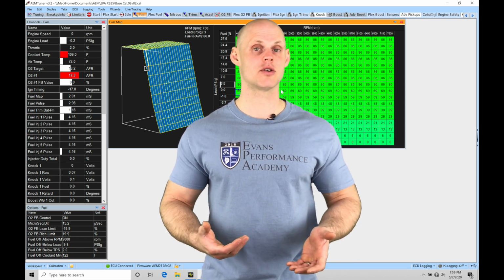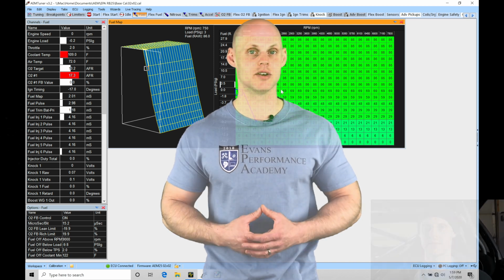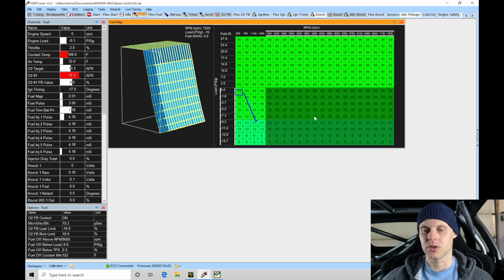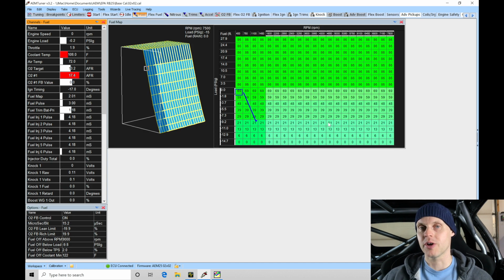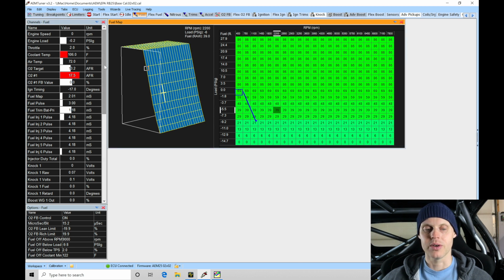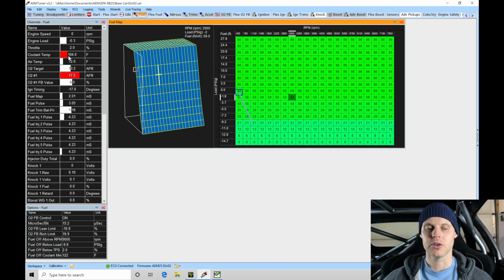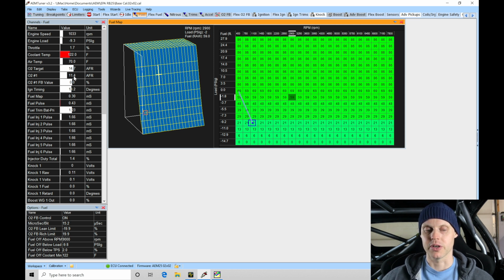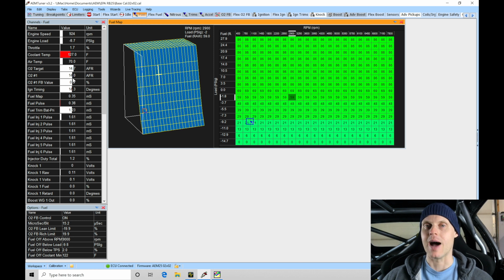AEM Series 2 Live Training: Nissan RB25DET S14 Part 3 | Evans Performance Academy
AEM Series 2 Live Training: Nissan RB25DET S14 Part 3 walks you through the part throttle fuel and spark timing calibration process on a Nissan S14 drift vehicle.  We take a specific look at integrating the Megalog Viewer HD software to help determine proper fuel changes in the main fuel table.